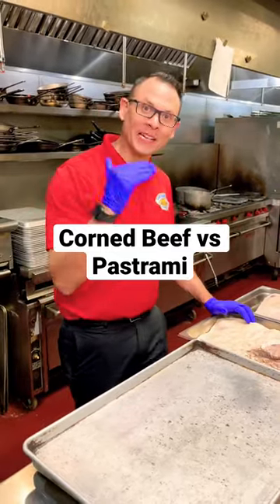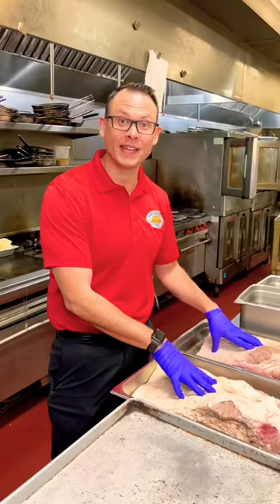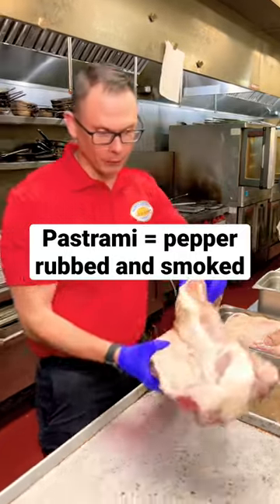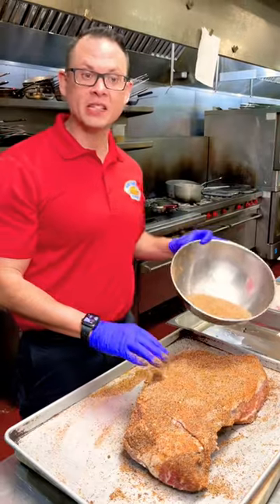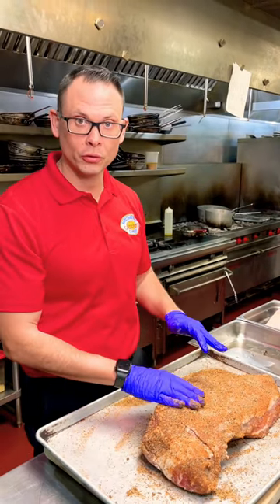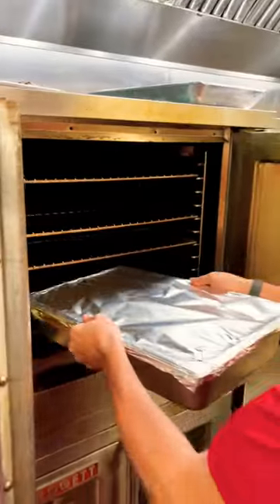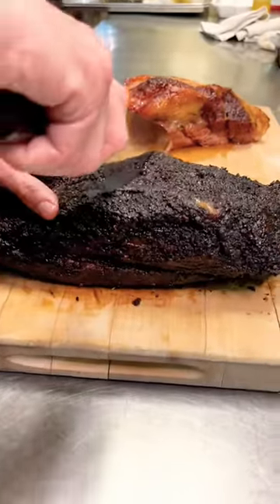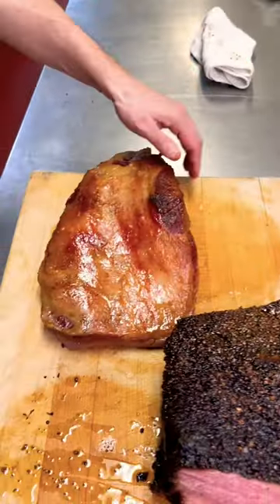Explaining the difference between Corned Beef and Pastrami!